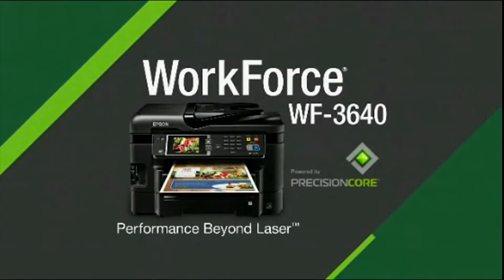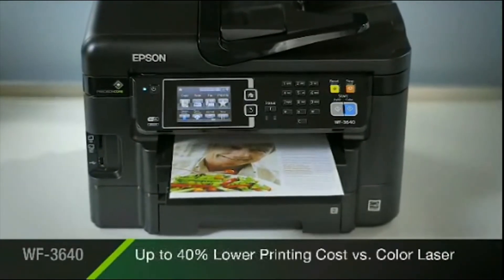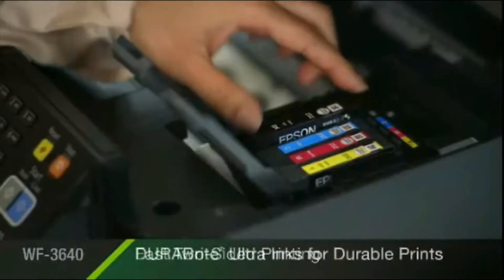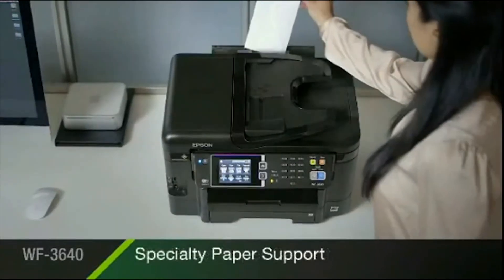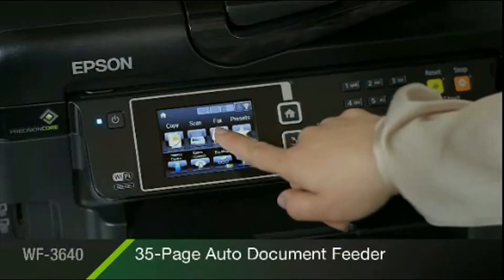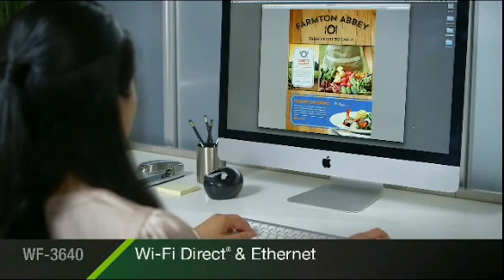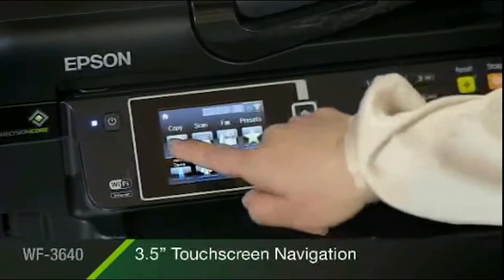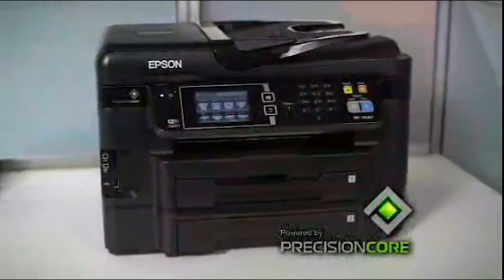Epson Workforce WF 3640 Wireless Colour Inkjet Multifunction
"The Epson Workforce WF-3640 Colour Inkjet MFC will allow you to produce high resolution prints with speeds up to 19 images per minute. It has a large tray with a 500 sheet capacity so you won't have to refill it as frequently. The 3.5" touchscreen makes navigating all the features of this MCF simple and easy."